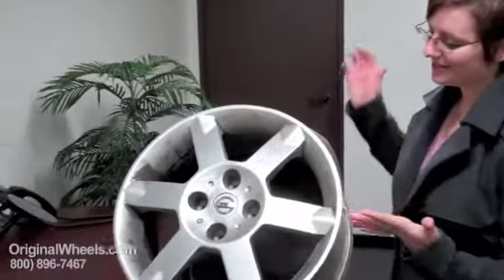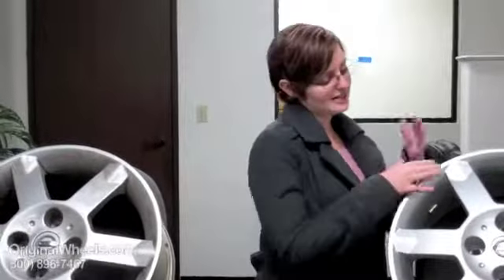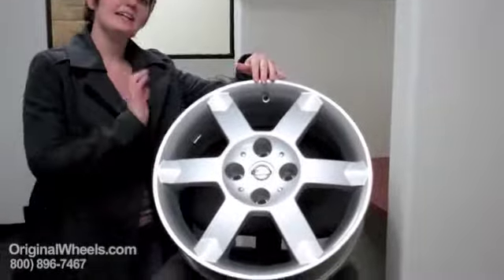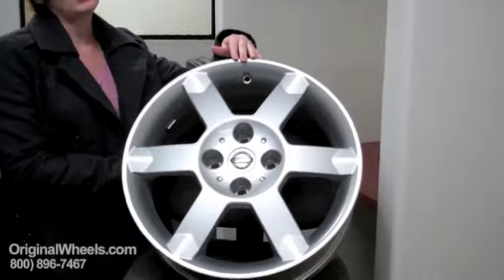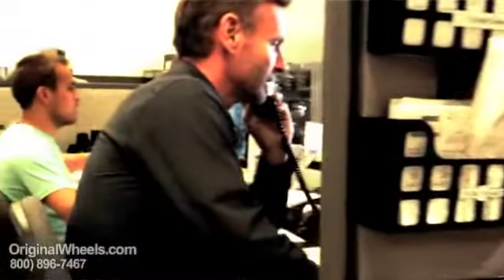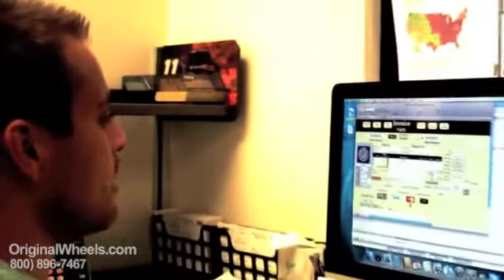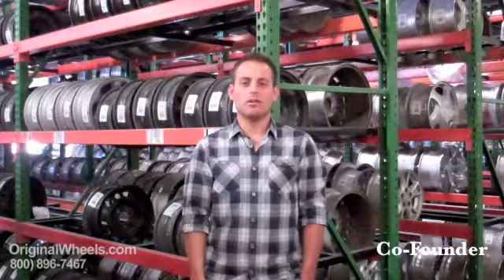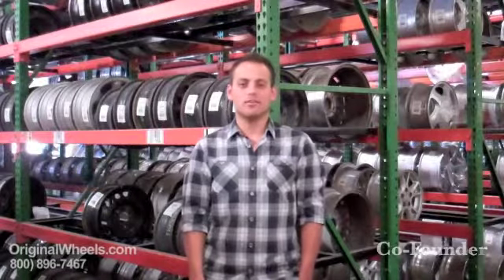GT-R Rims & GT-R Wheels - Video of Nissan Factory, Original, OEM, stock new & used rim Co.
Nissan GT-R Wheels and Nissan GT-R Rims site video.
If you are looking for a company that will not only provide excellent customer service but that will also guarantee the condition of their Nissan GT-R Wheels and Nissan GT-R Rims, then you are in the right place! Beside giving every customer a money back, satisfaction guarantee with their order we also offer everyone pictures, articles, videos and blogs that they can browse through to get a better idea of what they want on their vehicle.

You have plenty of variety to choose from when you work with us; we carry rims and wheels for cars and trucks, in both new and used condition, with options of Factory Original, OEM, OE and stock! Our warehouse team processes every GT-R Wheel the same way, they are cleaned, refinished and checked over for both structural and cosmetic integrity before being hand packaged and shipped out as quickly as possible!

Whenever you are ready to put in your order for a Nissan GT-R Wheel or GT-R Rim, you can either go online to OriginalWheels.com or you can call our toll free number